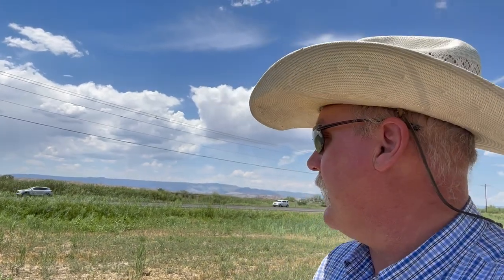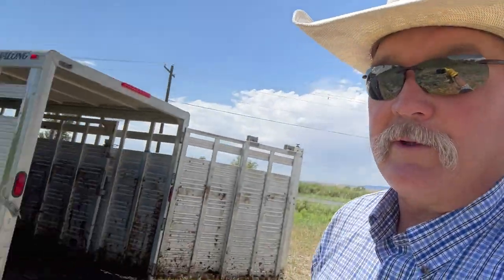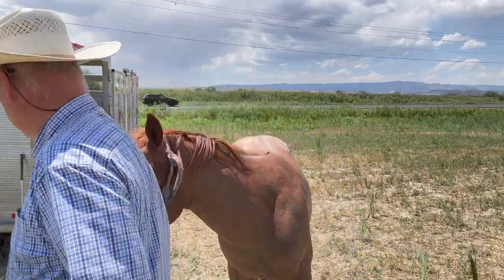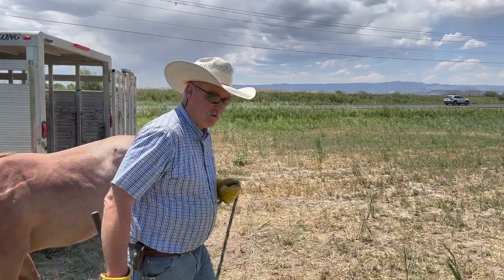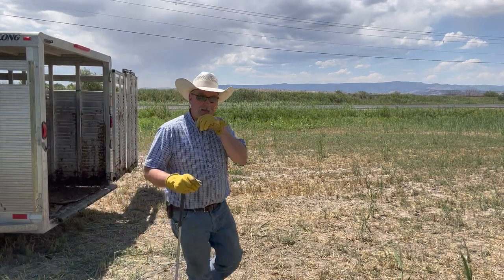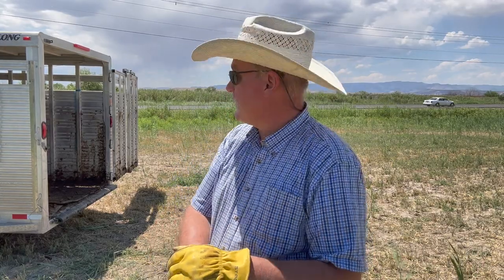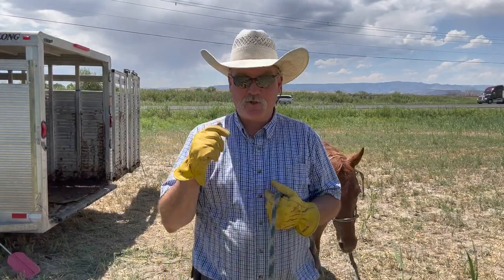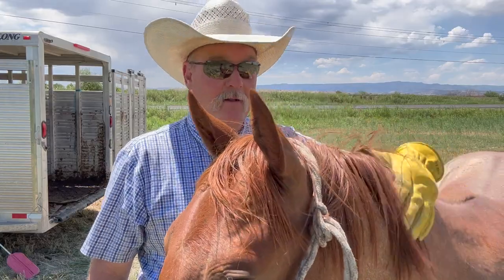Trailer loading a colt for the first time PCR Pink Cadillac gelding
Today I load my PCR pink Cadillac colt in the trailer for the first time. The video is a little longer than normal but I wanted to show the whole process. I hope you enjoy the video.